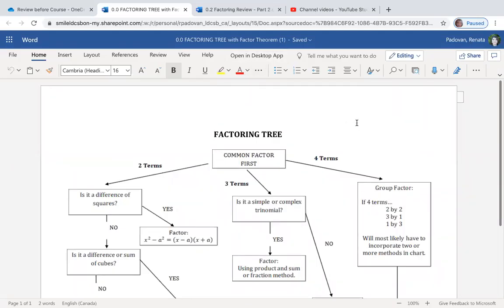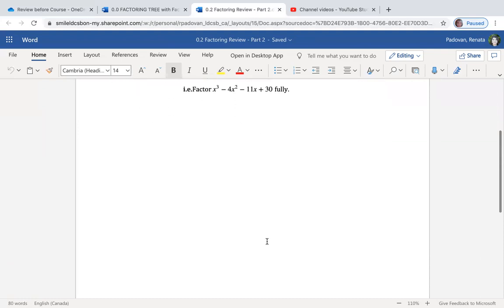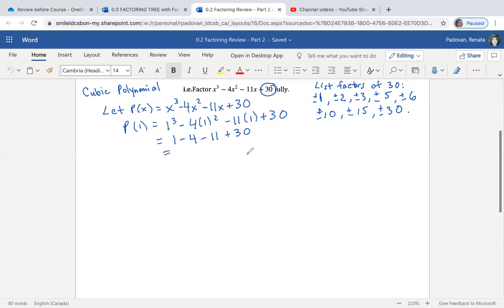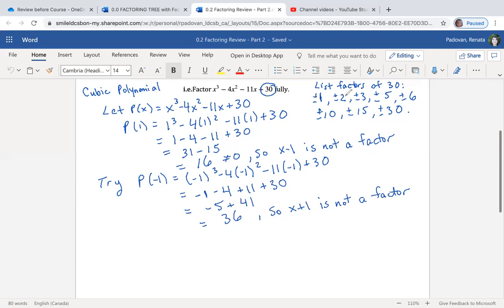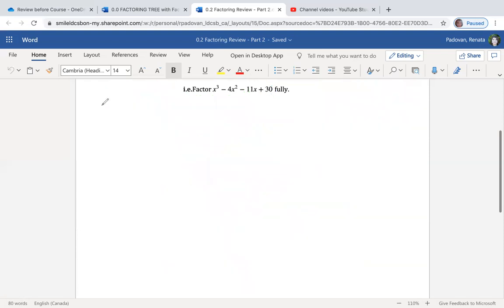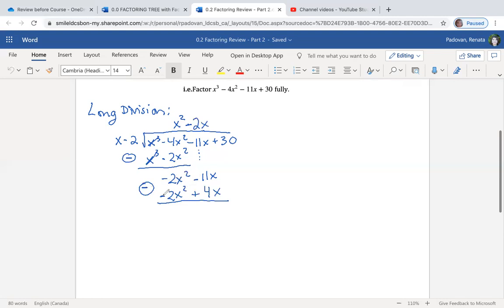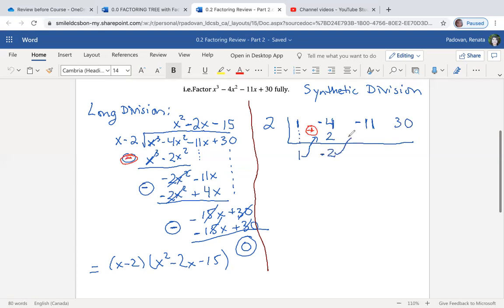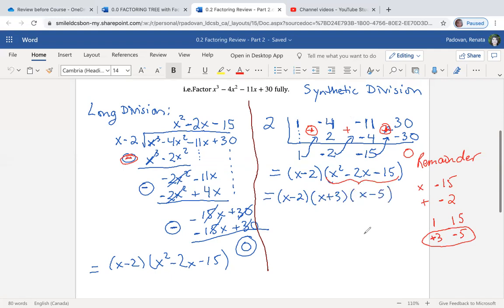Integral Zero Theorem Factoring Review